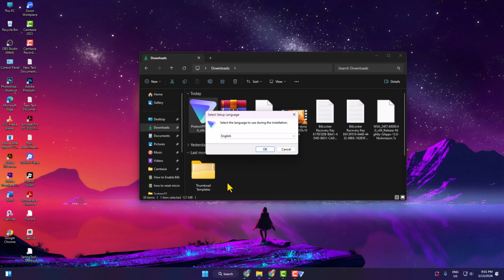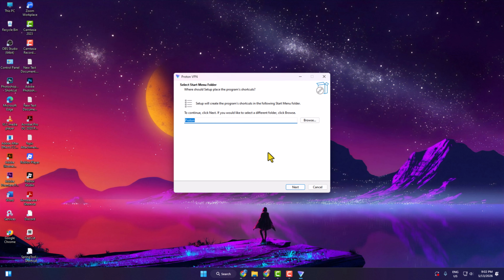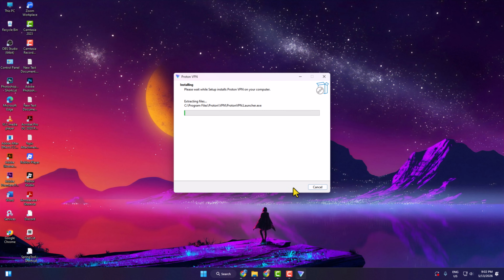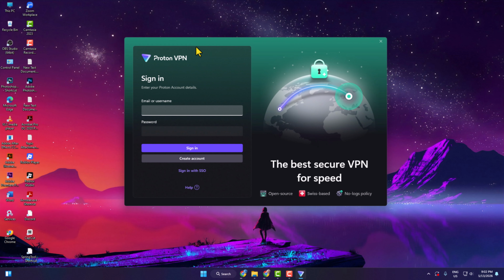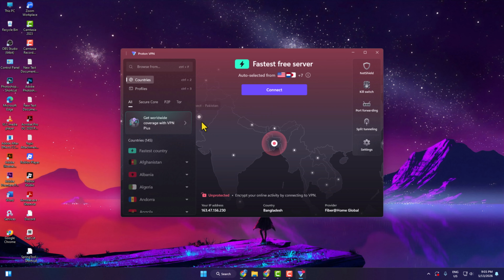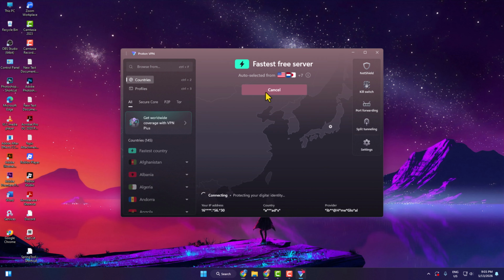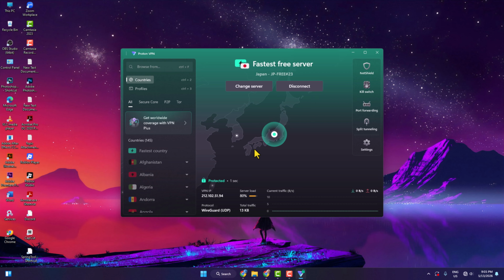How to Connect my PC to a VPN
are you looking How to Connect my PC to a VPN . yes! you are come in the right place. i am provide very easy way. check out our solution